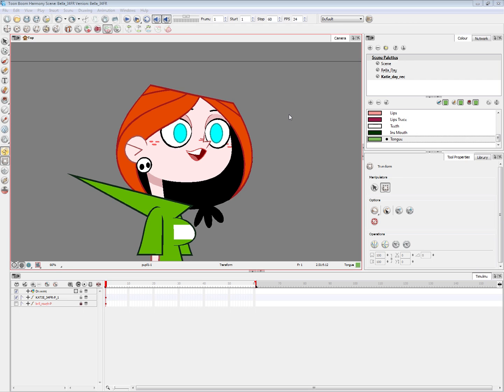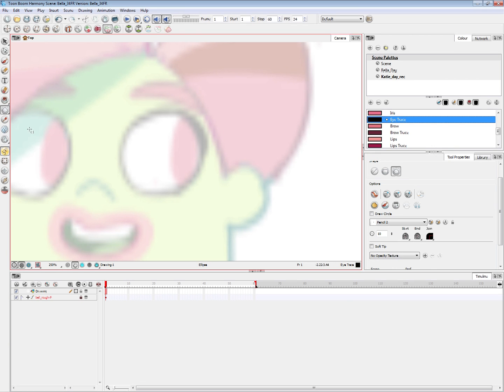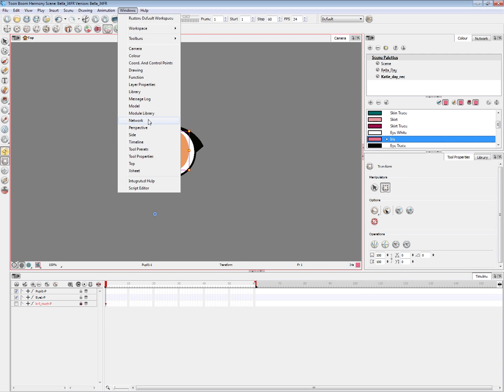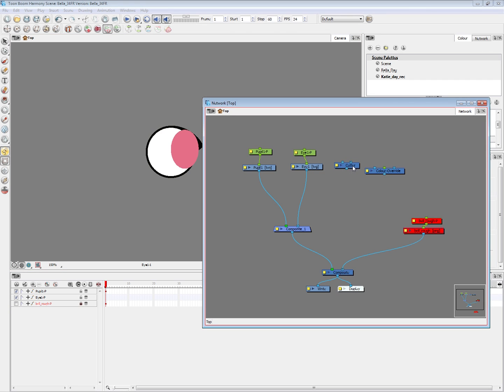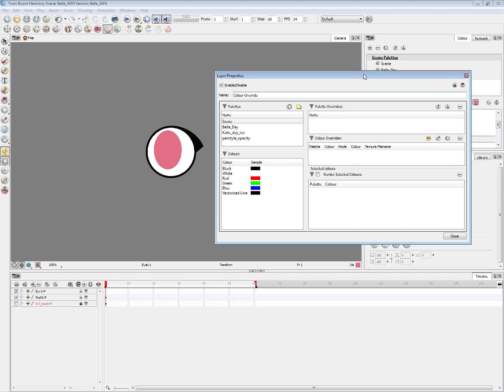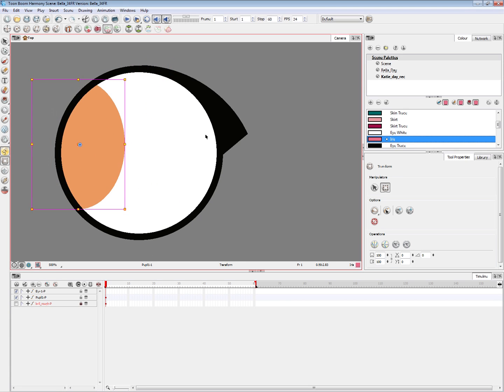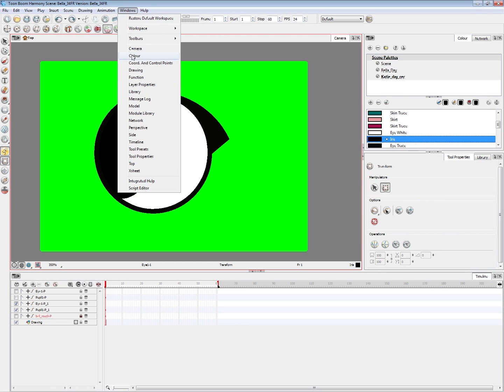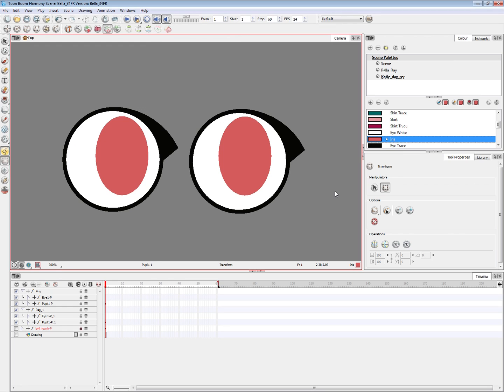Toon Boom Animation - Building the EYE - Cutter & Color Override Module (PART 1)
PART 2 video:
Coming soon

In this video, I focus on using Cutter and Colour Module to set up the Pupil of the eye to stay within the eye white.

Reading Material:
Toon Boom Harmony/Animate Pro Keyboard Shortcuts